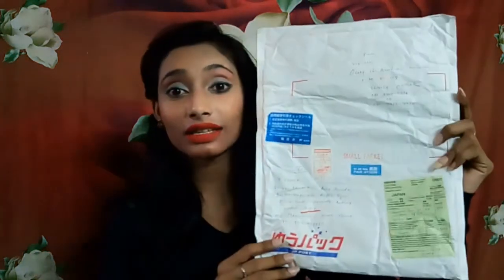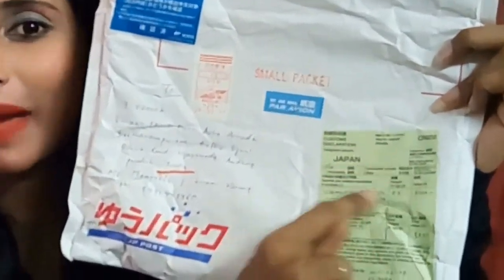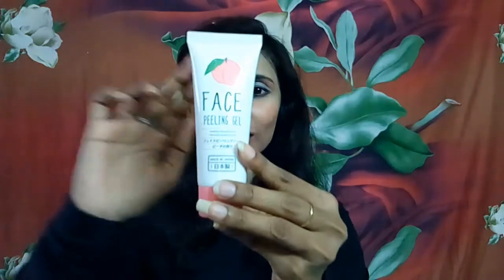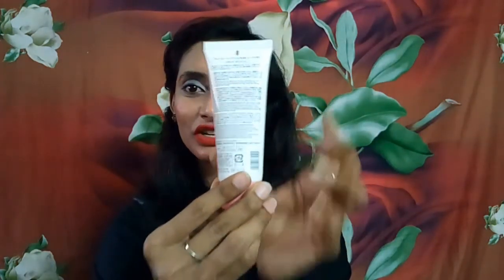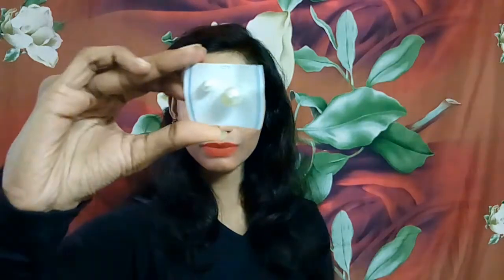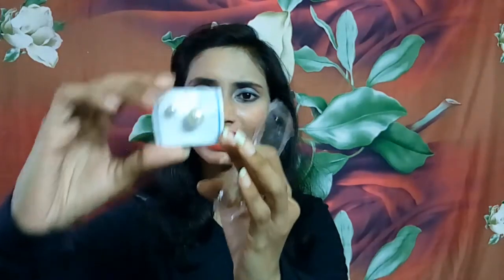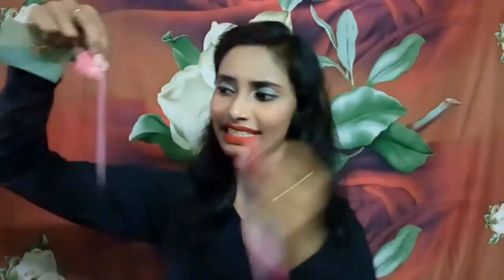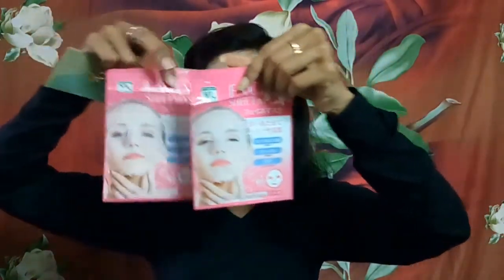Trade Snail Mail | Collab with Itsp.Pathak | Gift Swap | Japan Products | SahiJeeth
Hi beautiful,

In this episode, I'm unboxing a gift swag from Itsp.Pathak. It's a collab video so watch her video too.
I will be reviewing the products in it for you to see!

Sugar Smudge me not liquid lipstick in Drop Dead Red